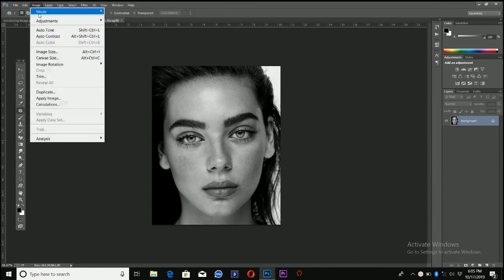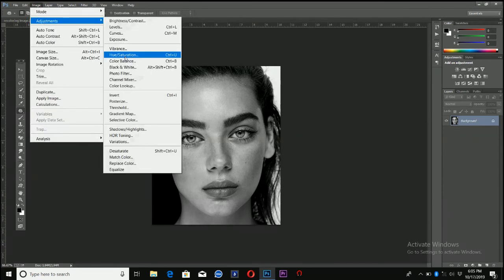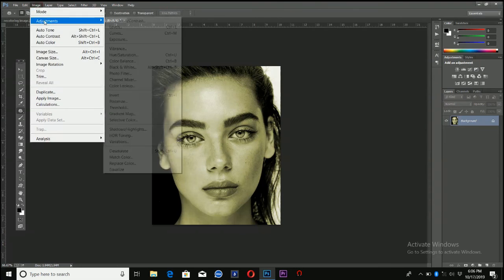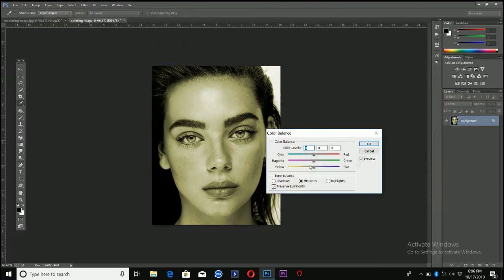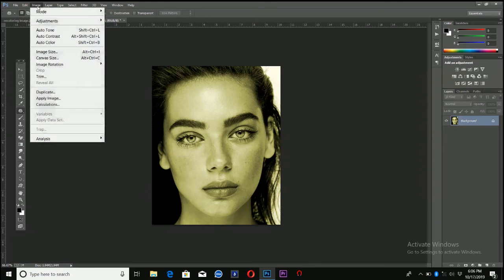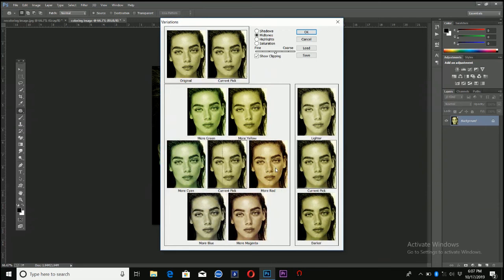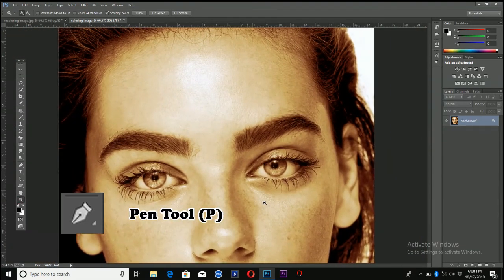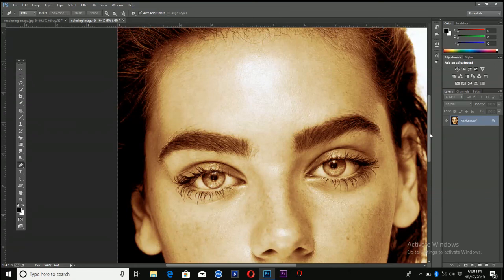SIMPLY CONVERT YOUR GRAYSCALE IMAGE TO COLOR IN MINUTES.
In here I am going to do simple task in Adobe Photoshop. It is a color convertion of an image.
Grayscale to colorize convertion. It takes only few minutes to complete the job with keen output. from now on watch this simple tutorial with patient.
You can see Step by step processing, no hidden commands..

In this tutorial I used Marquee, Lasso, Pen, Blur & Burn tools with few menu commands.